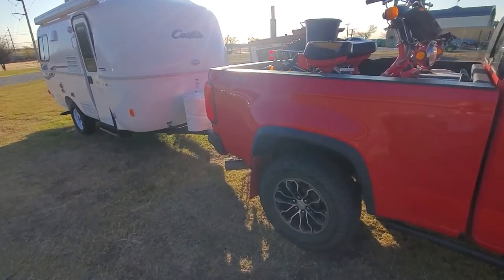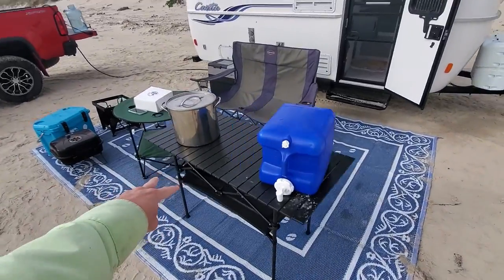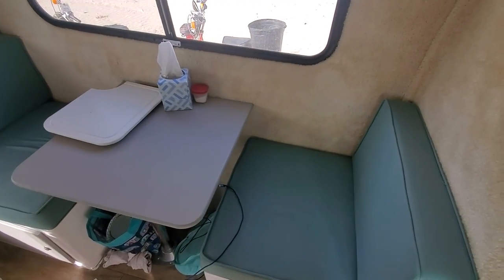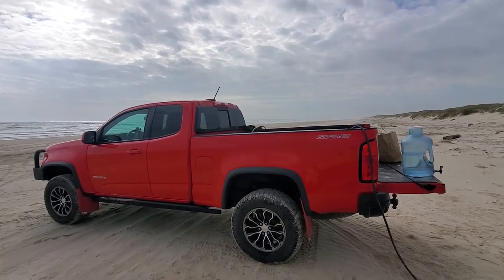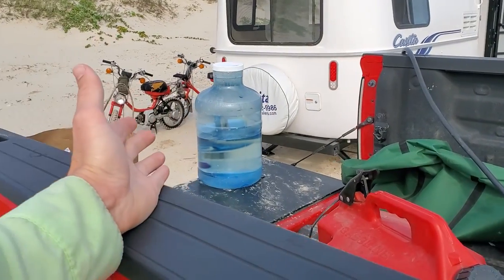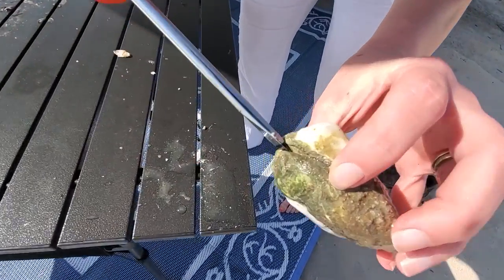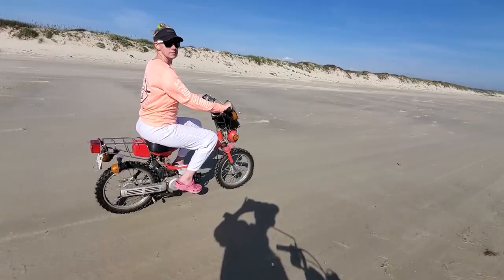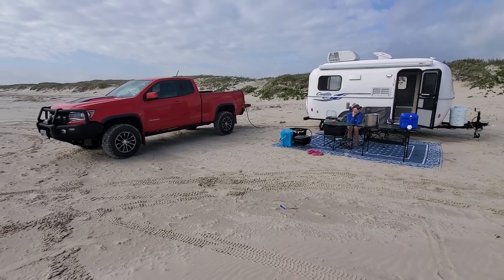Casita Travel Trailer at Padre Island National Seashore TX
A walk around tour of our brand new Casita Travel Trailer at Padre Island National Seashore near Corpus Christi TX
Solar Panel Extension Wires - 40 Foot(to reach from shade to sun)
Inverter Breaker
Inverter Battery Terminals
Jumper Cables to use as wire for the inverter
Toaster Oven
Trailer Hitch Riser
Trailer Hitch Riser Anti Rattle Tightener
Jack E UP Trailer Jack Tool
Sand Camping Floor Mat
RV Propane Tank Soft Cover
Ratchet Strap
Wheel Chock and Tongue Dock
Propane Tank Gas Level USB Device
Leveler Blocks
Wheel Chocks
Folding Table with Water Hookup - works with outdoor shower
Harbor Freight 3500 Watt Generator Cover and Protector
Streamlight 18650 Flash Light
Lawn Chairs that let you lay down and nap
Seafood Boiler Kit
Stromberg Tray
Camping Table Hard
Camping Table Soft
Teak Shower Mat
Coffee Maker
Maxtrax Vehicle Recovery Board (for when you get stuck in sand)
Snatch Strap Vehicle Recovery Strap
Camp Fire Grate (for cooking over a fire)
RV Step Cover and Shoe Wipe